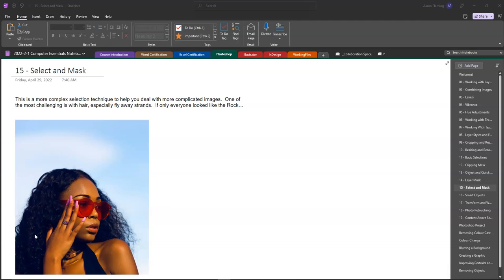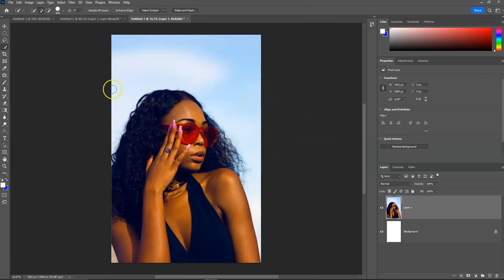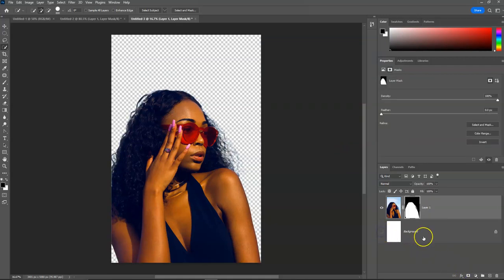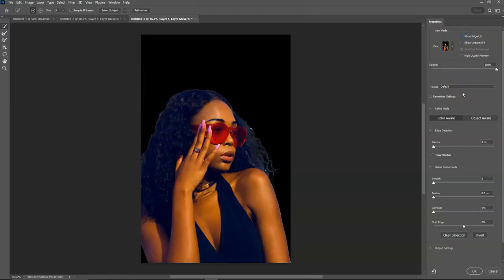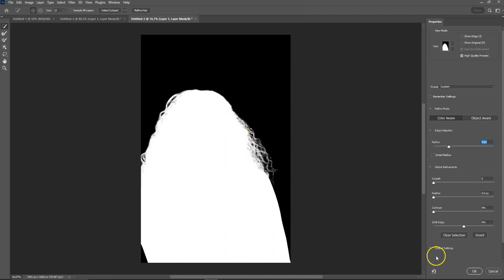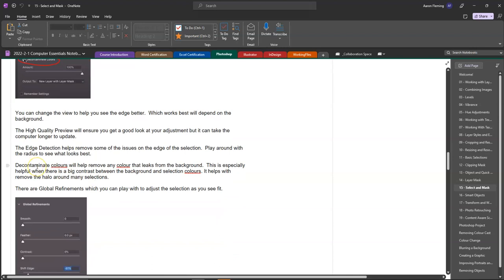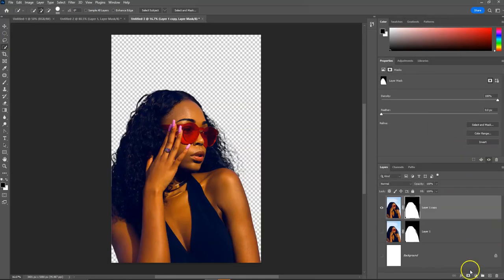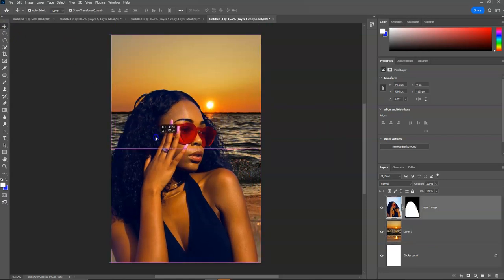Lesson15 - Selection and Masking